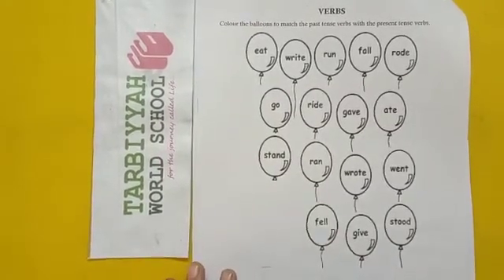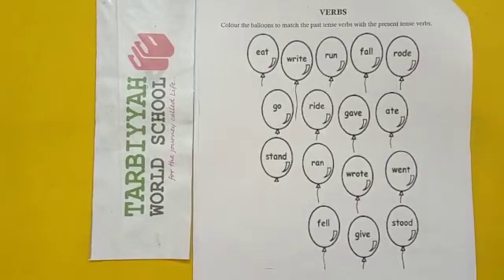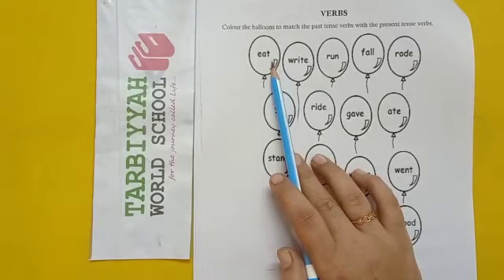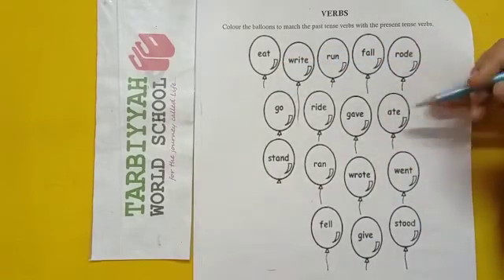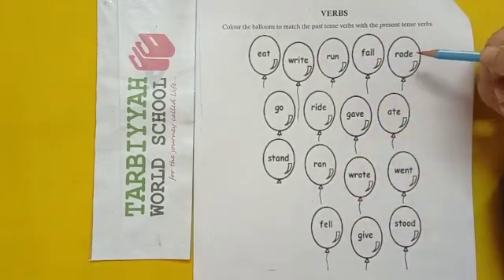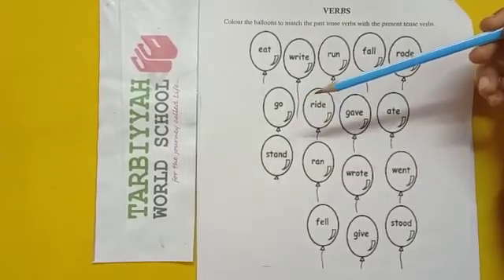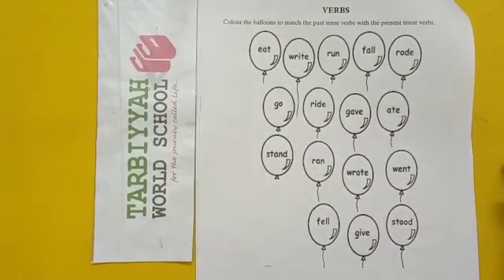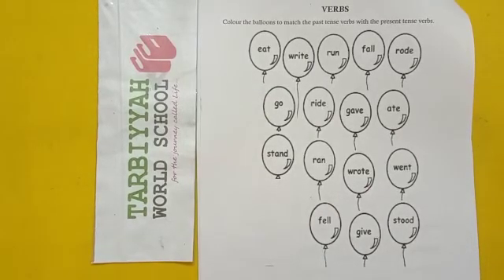Verb Tenses ~ Worksheet (Grade 2)